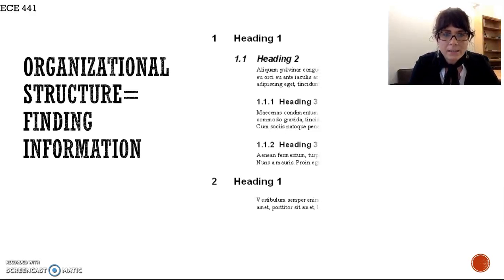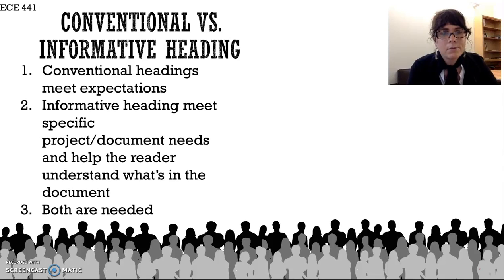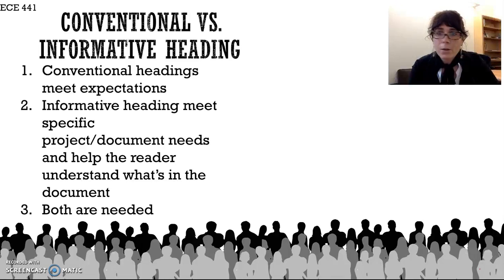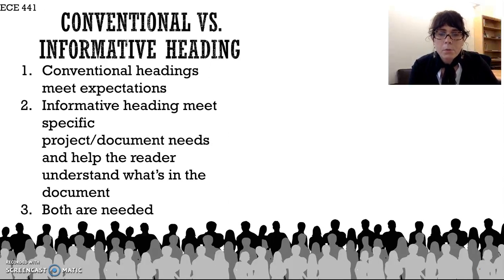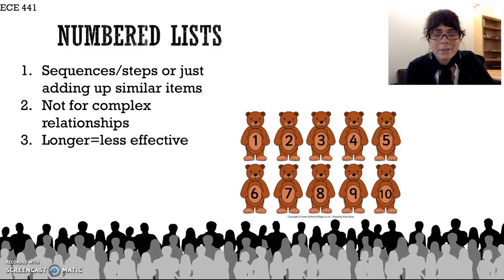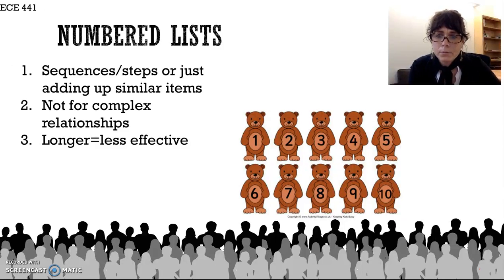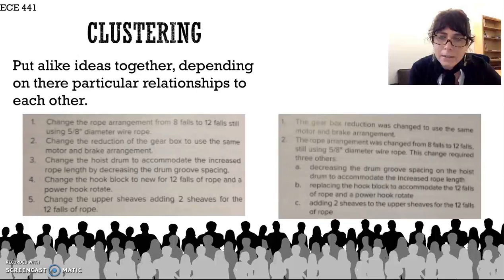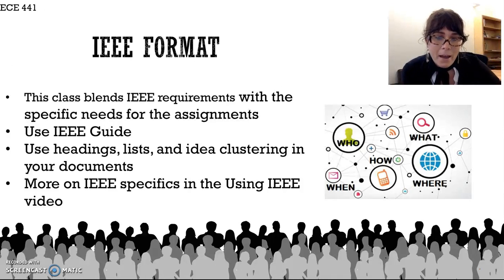Visible Structure in Your Documents